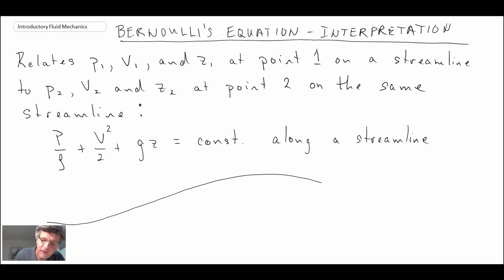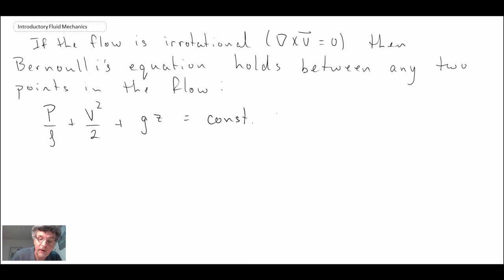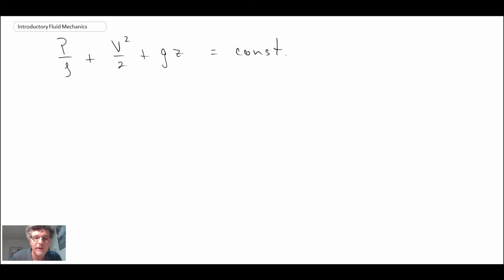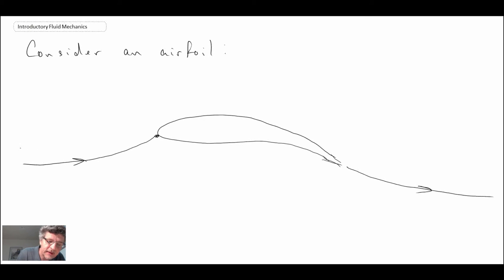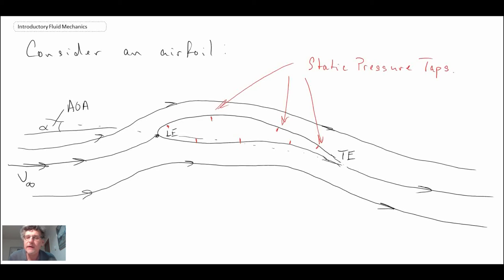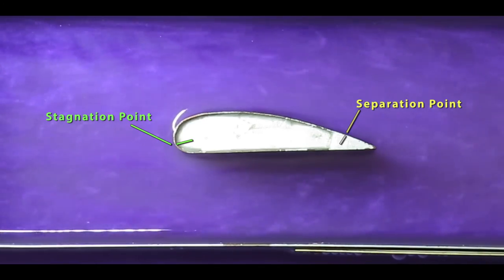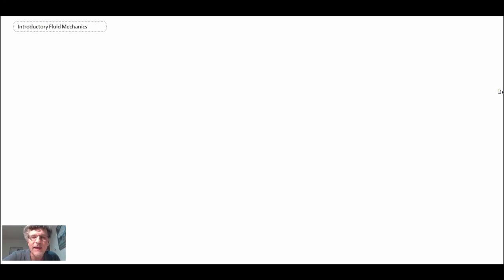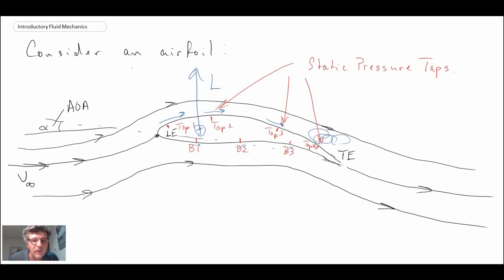Introductory Fluid Mechanics L11 p3 - Interpreting Bernoulli's Equation